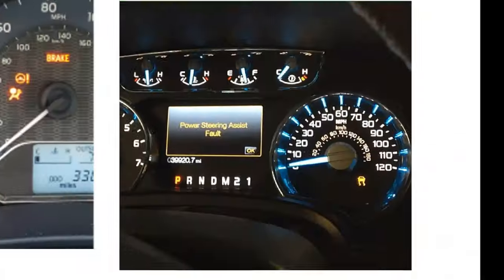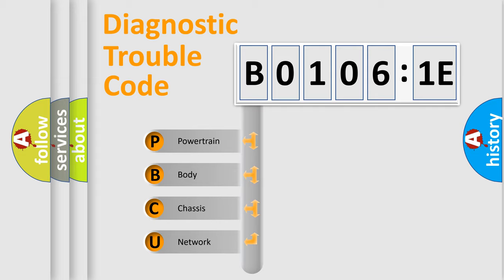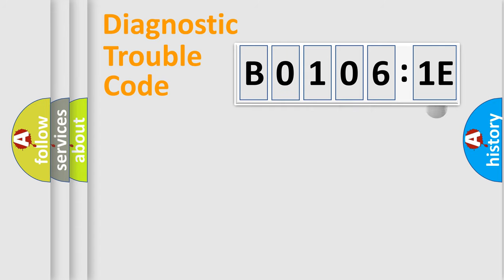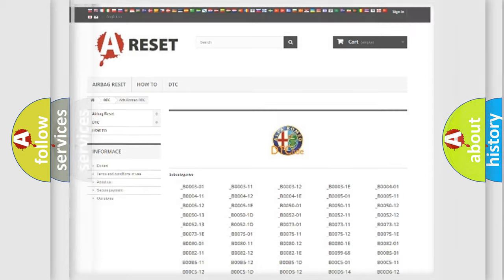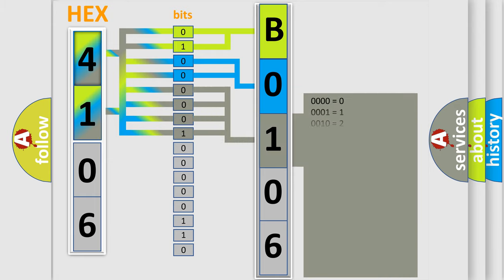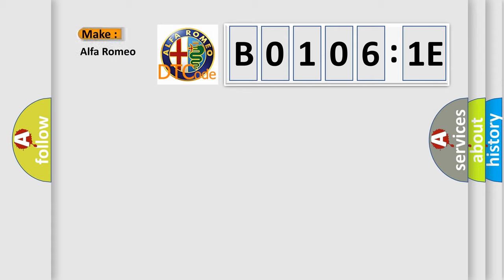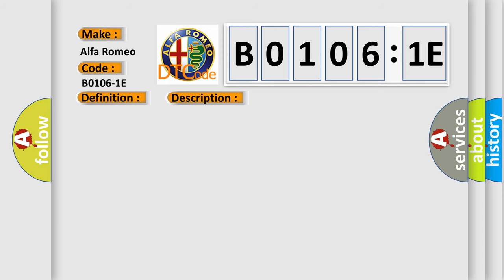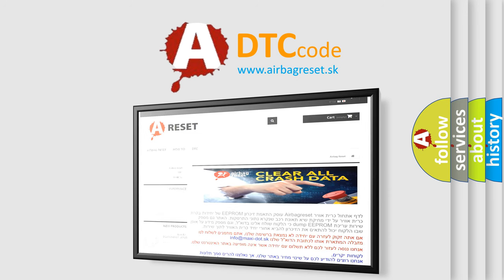DTC Alfa-Romeo B0106-1E Short Explanation